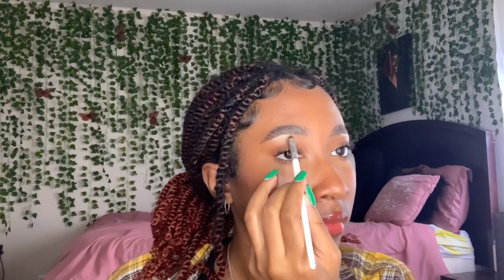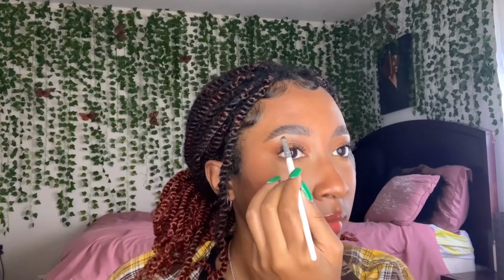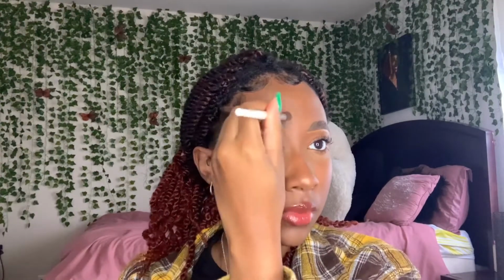Updated Eyebrow Routine | Easier Soap Brow Method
Hello Beauty Babes welcome or welcome back to my channel in todays video I will be showing you my updated brow routine it’s still the soap brow method like I love but it’s a bit different and I prefer it over the original✨

•Be apart of the change•

FAQs

Age:21
Location:Texas
Editing Software: VLLO
Filming Equipment: IPhone 10XR